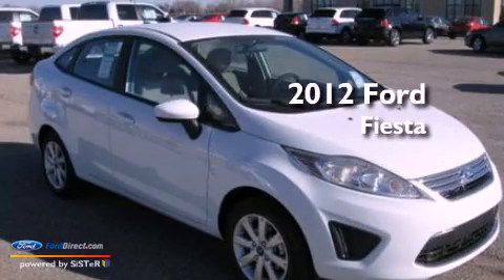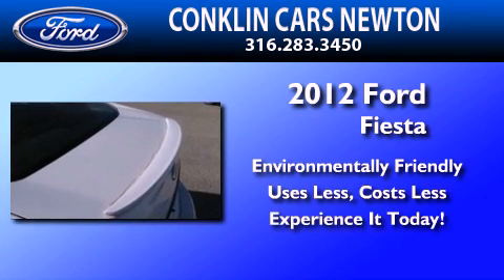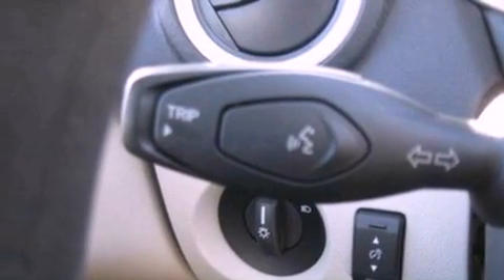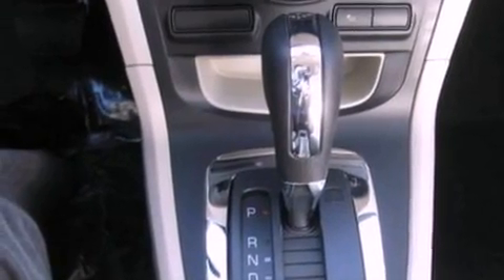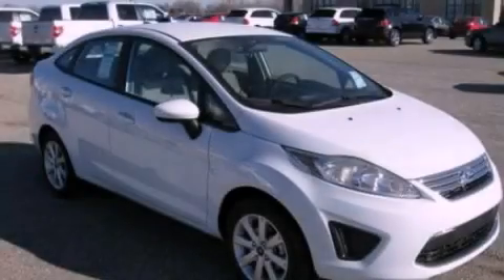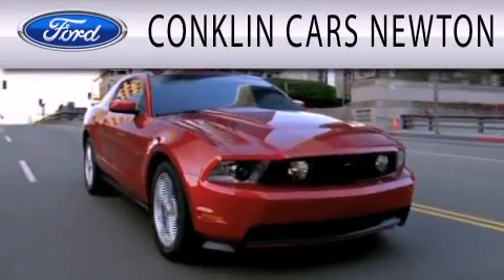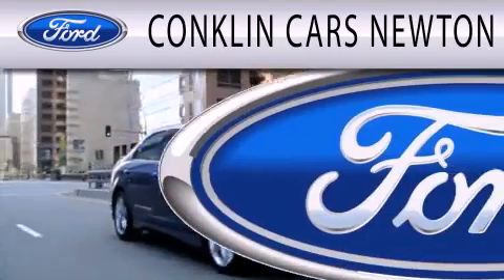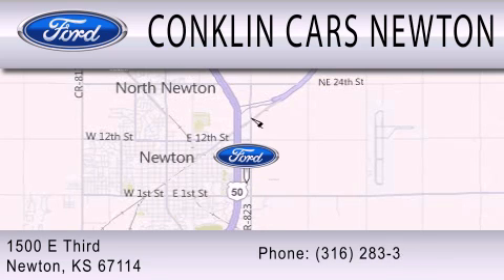2012 Ford Fiesta Newton KS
Year : 2012
 Make : Ford
 Model : Fiesta
 Engine : 1.6L I4 16V MPFI DOHC

 Exterior : WHITE
 Miles : 5

 Stock : NF4008